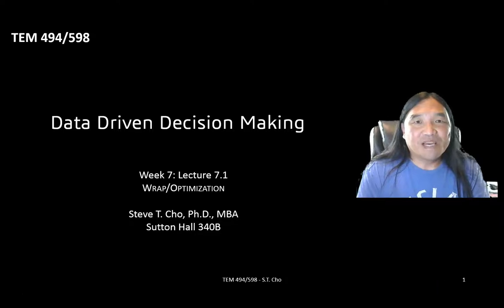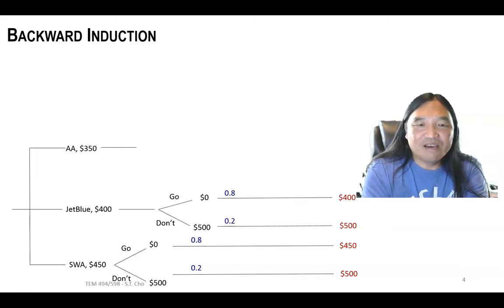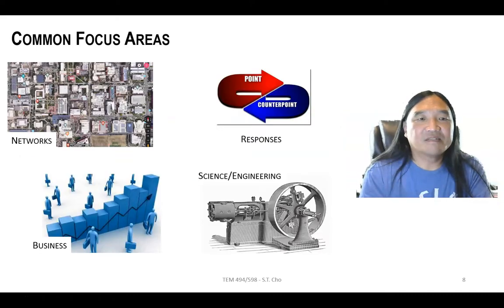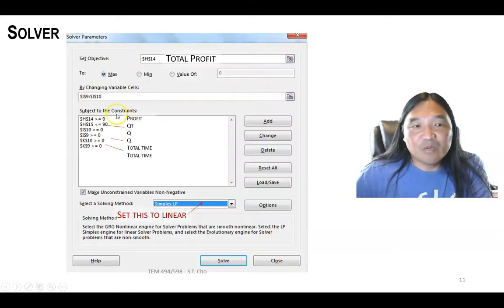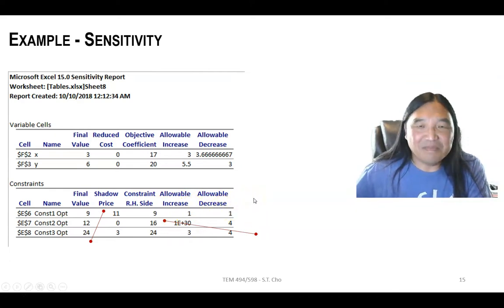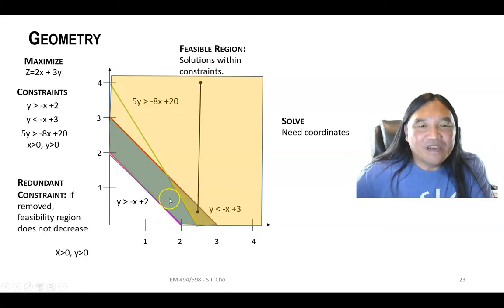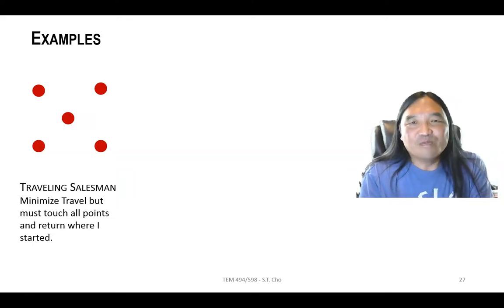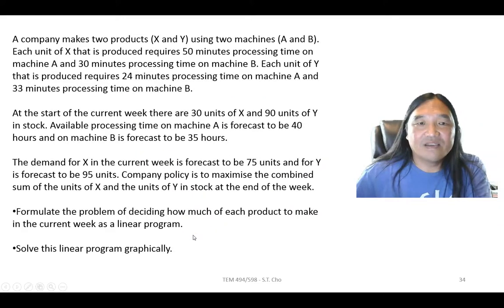TEM598Lec5 3 1